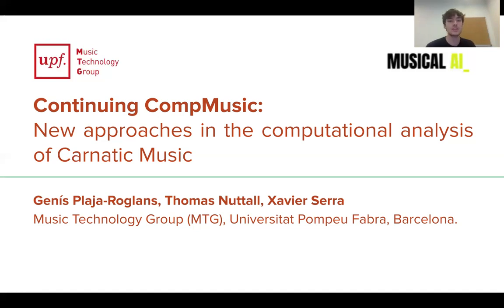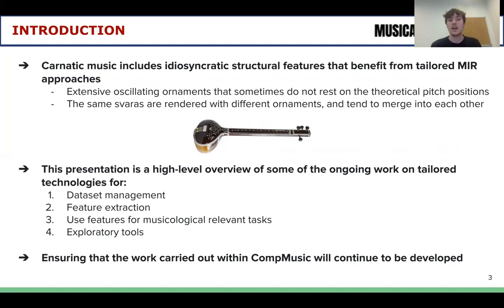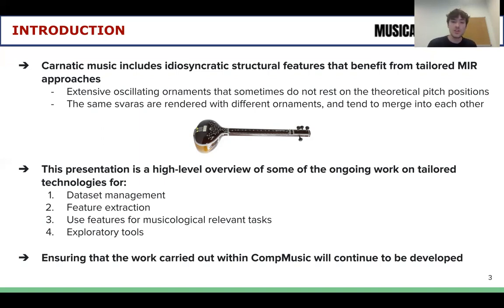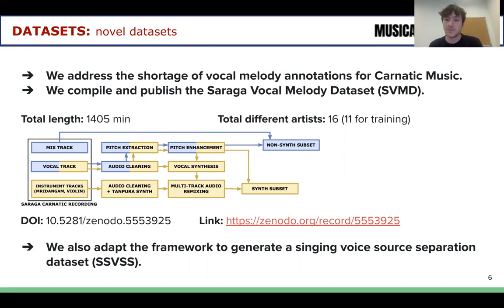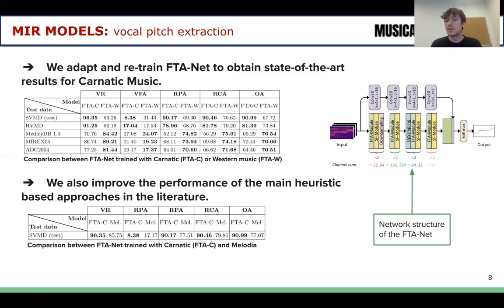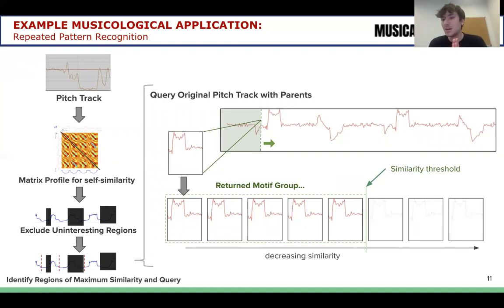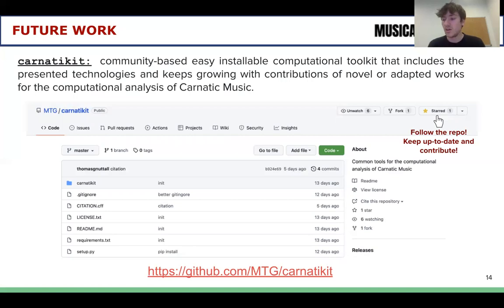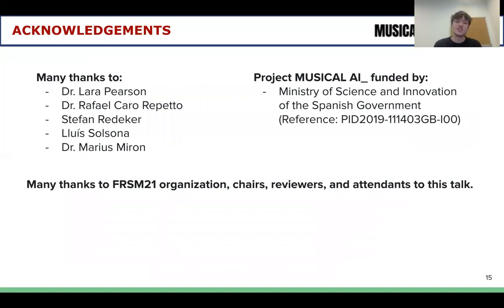Continuing CompMusic: New approaches in the computational analysis of Carnatic Music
Paper presentation by Genis Plaja at the 26th International Symposium On Frontiers of Research in Speech and Music (FRSM 2021)

The CompMusic project ran between 2011 and 2017 with the aim of promoting culturally specific approaches in Computational Musicology, focusing on the art music traditions of India (Hindustani and Carnatic), Turkey (Turkish-Makam), Morocco (Arab-Andalusi) and China (Jingju). A large corpus was compiled for each of these traditions, from which much research was carried out. Since then, the evolution of new and increasingly more sophisticated methods and tools for Computational Musicology tasks has continued, and their application/development in culturally specific contexts remains as important as ever.

We present here the ongoing research and continuation of the CompMusic project in the tradition of Carnatic music, introducing new methodologies for (1) dataset gathering and management, (2) Music Information Retrieval tasks (vocal pitch extraction and source separation) and (3) melodic analysis (melodic pattern recognition, exploration and visualisation). We aim to achieve state-of-the-art results for these tasks in Carnatic music whilst providing the community with tools for the continued research of this musical repertoire.

Genis Plaja, Thomas Nuttall, & Xavier Serra: Continuing CompMusic: New approaches in the computational analysis of Carnatic Music

This work is part of Musical AI project PID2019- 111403GB-I00/AEI/10.13039/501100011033 funded by the Spanish Ministerio de Ciencia, Innovación y Universidades (MCIU) and the Agencia Estatal de Investigación (AEI)